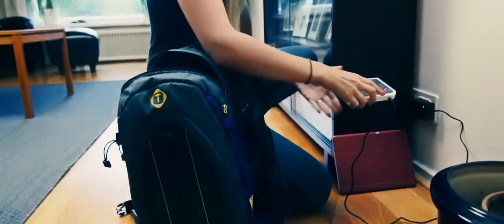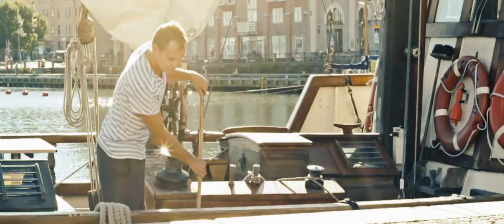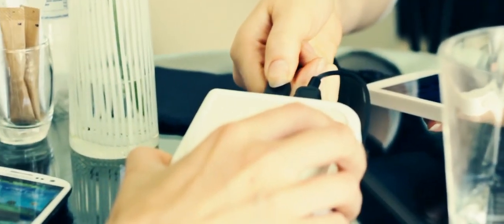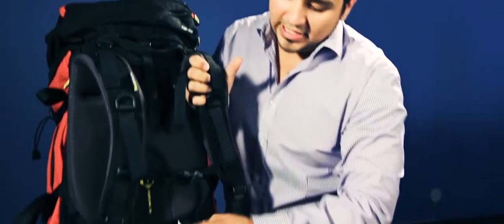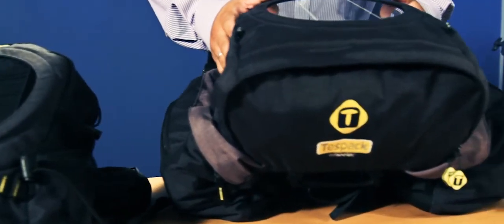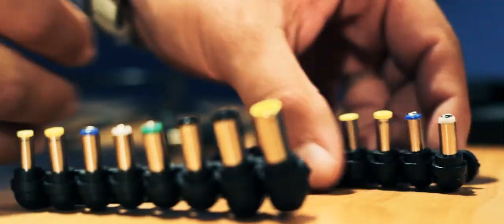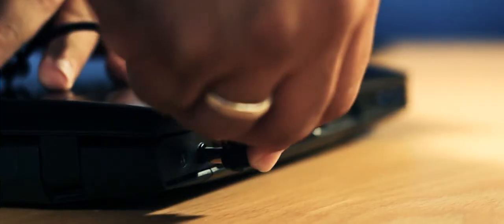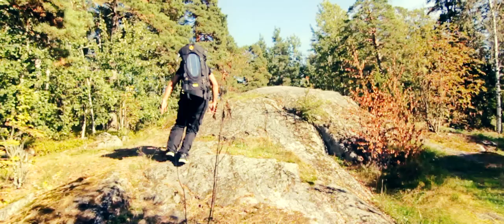Solar Backpacks- Charge Laptops, Smartphones, Gopro, DSLR Cameras!!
Tespack charges your smartphones, laptops and cameras with solar energy and you'll never have an empty battery again!

Directed by Tero Peltoniemi
Gaffer: Jere Korppoo
Sound recordist: Viktor Toikkanen

Main cast (in order of appearance): Caritta Seppä, Luis Mantilla, Mario Aguilera
Thanks: Kristina Mantilla, Martin Szwed, YouLapse, EnterpriseHelsinki NewCo Factory, One Tiny Champagne Bar